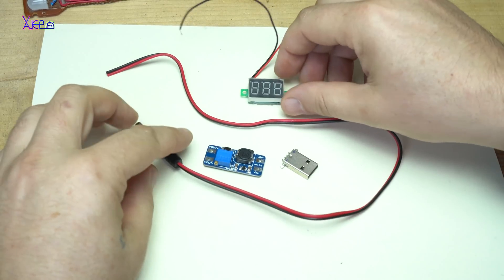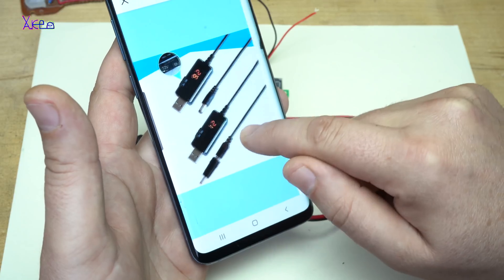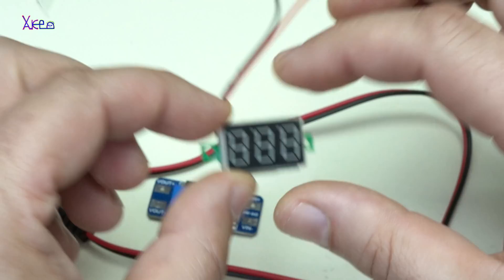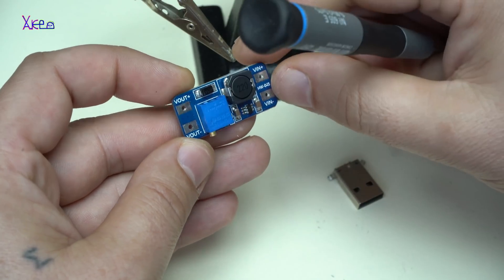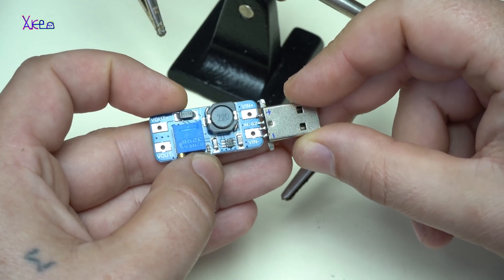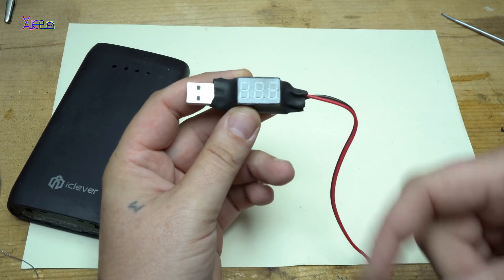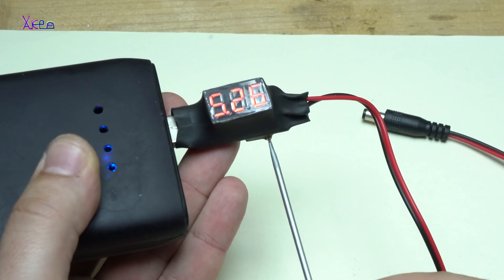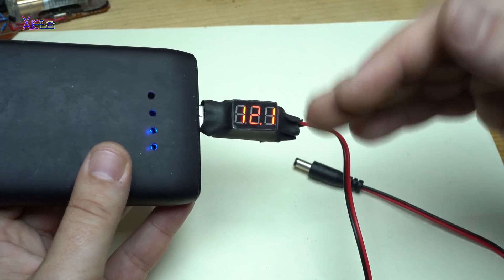Making USB Power Cable | Homemade USB Boost Cable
I found on ebay this weird usb converter that boost the voltage from 5v to 24v max at 2A of current max,and cost around 9$,pretty expensive so I decide to make my own for 3$ in total.

USB dc boost cable from ebay
DC-DC Step Up Converter MT3608
Mini led voltmeter 4.5v to 30V